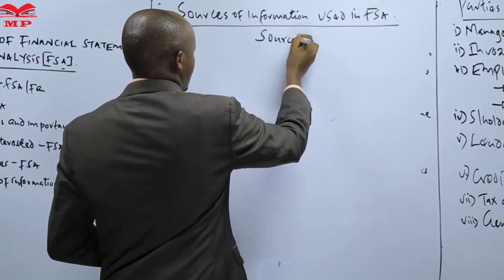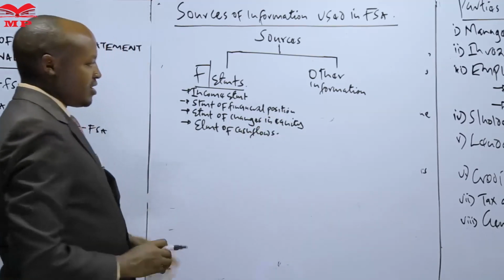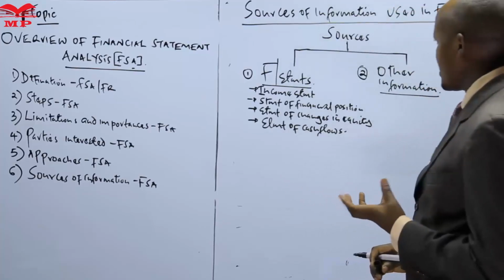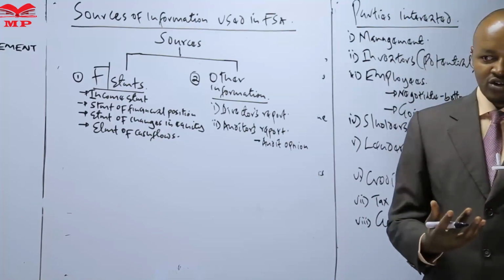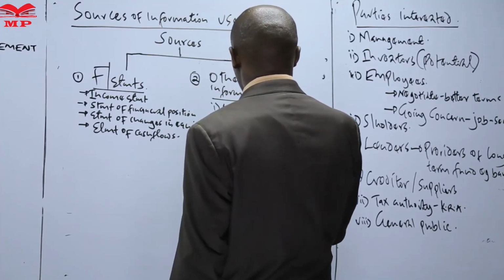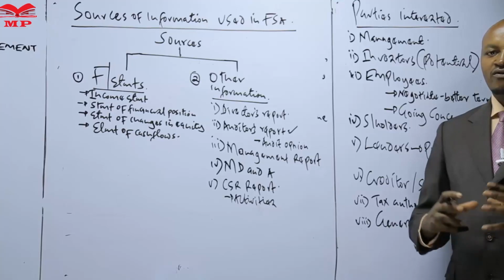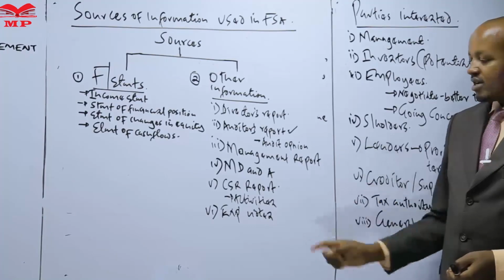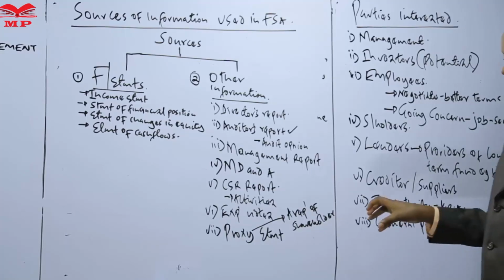Sources of Informantion Used in FSA